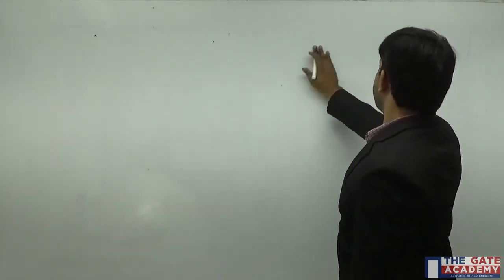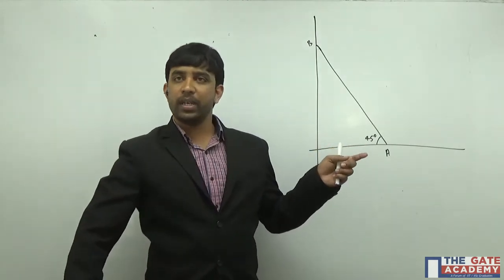GATE 2017 Solutions | ME | Afternoon Session| Theory Of Machines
The subject Theory of Machines may be defined as that branch of Engineering-science, which deals with the study of relative motion between the various parts of a machine, and forces which act on them. The knowledge of this subject is very essential for an engineer in designing the various parts of a machine.